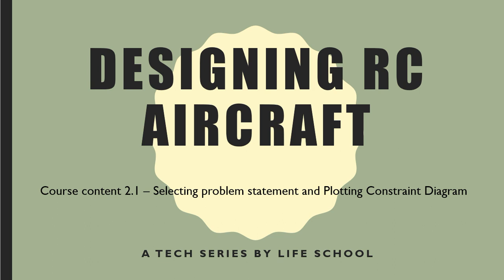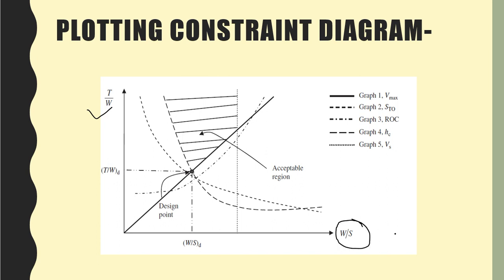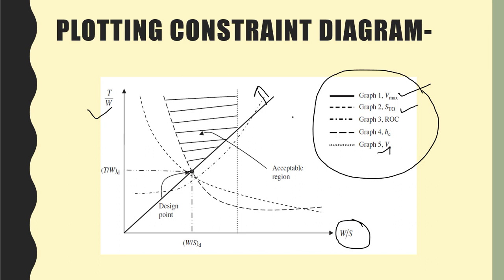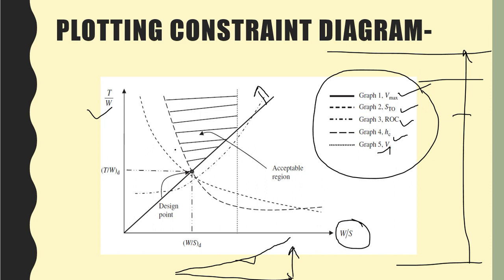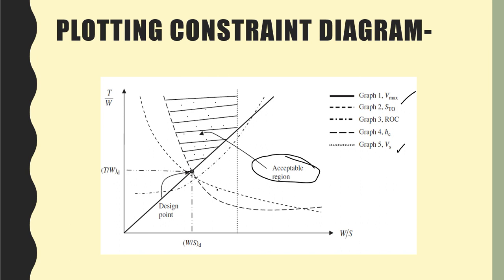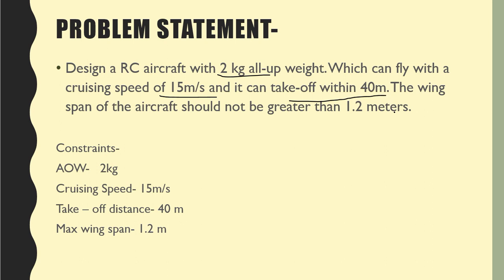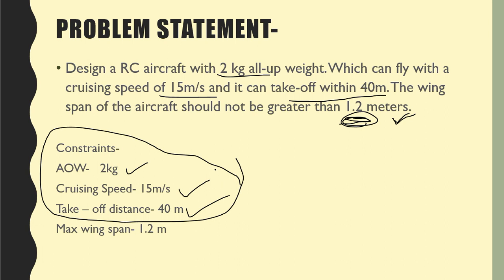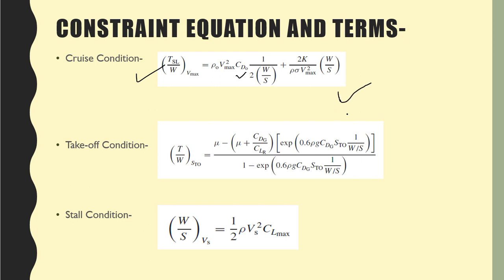LIFE SCHOOL-Tech Series- Design of RC aircraft-Content 2.1- Plotting constraint diagram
The fourth video in the series.
Content- selecting problem statement and plotting Constraint diagram

Course prerequisites-
References-

Make sure you watch the whole video.